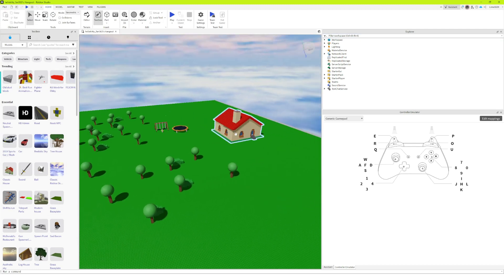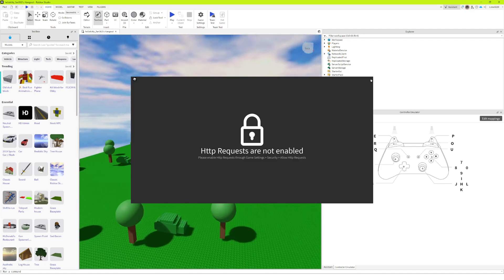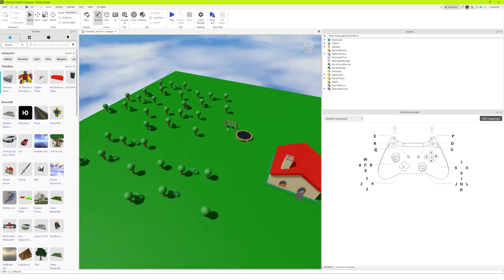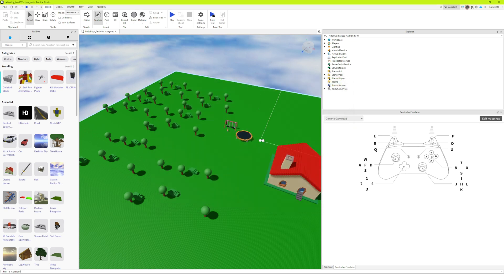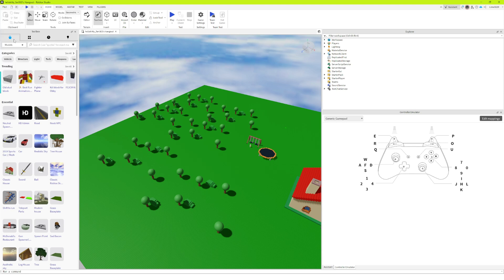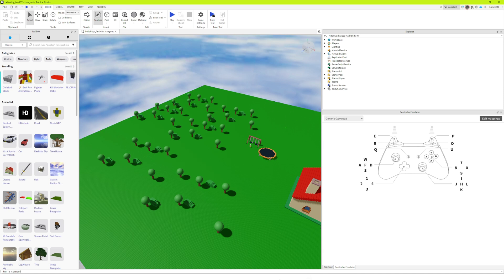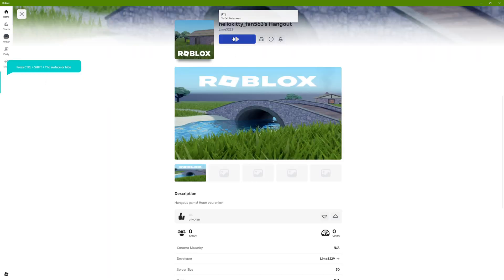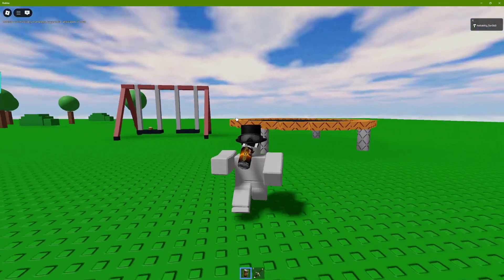How To FIX Http Requests Error In Roblox Studio! *2025*